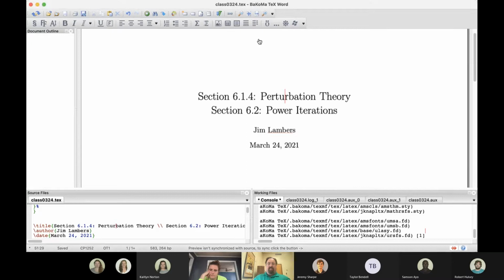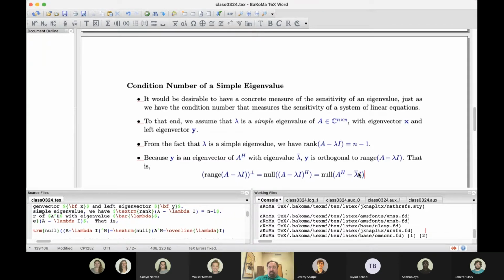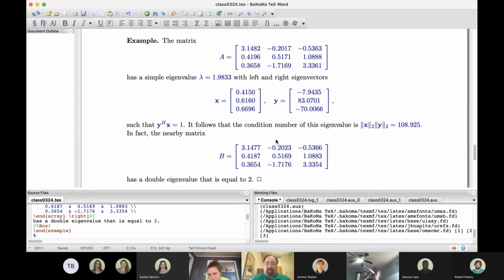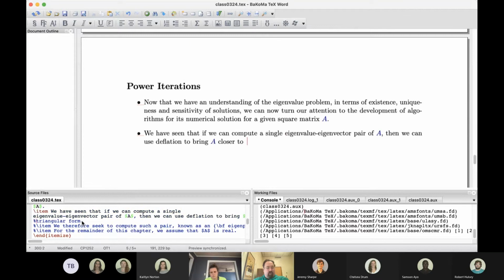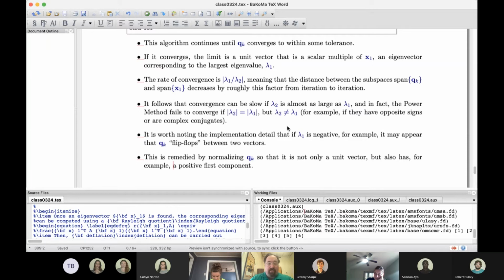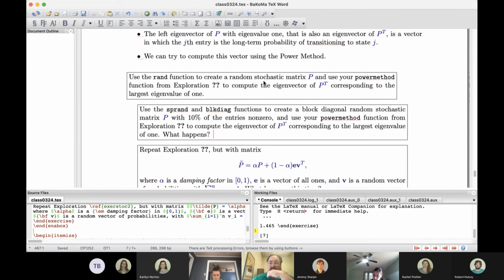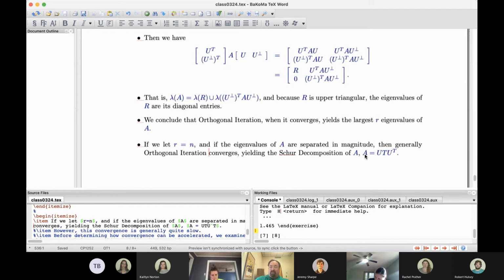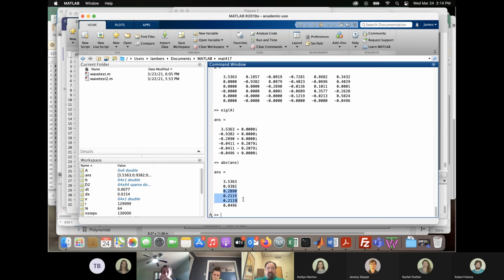MAT 610 Class Meeting 03/24/2021 1:00-2:15pm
Perturbation Theory; Power Iterations